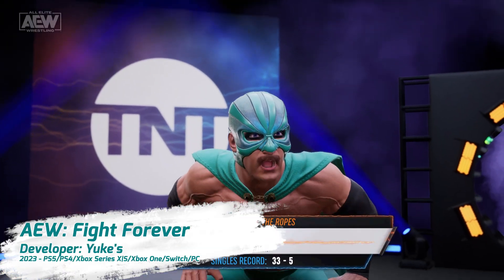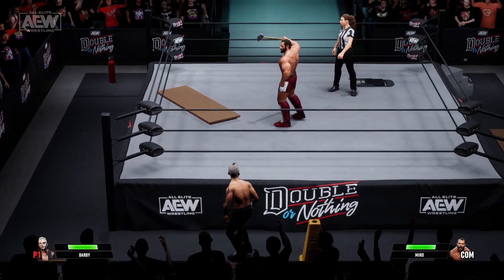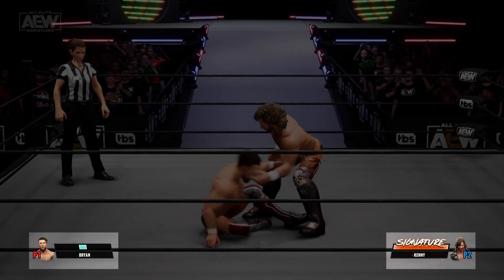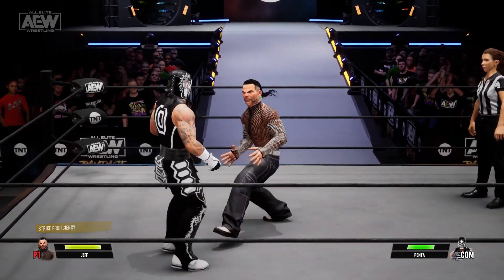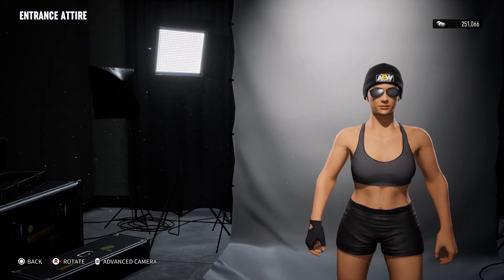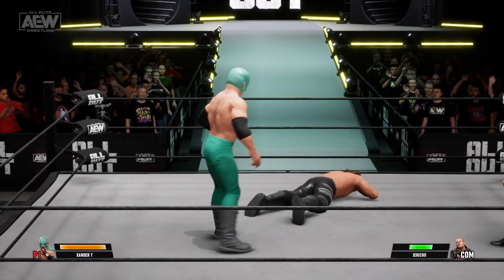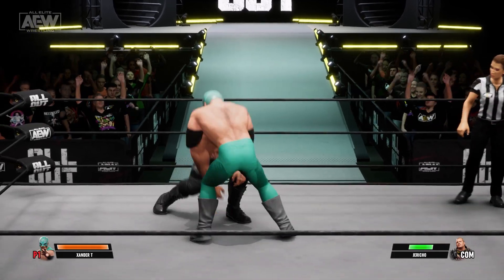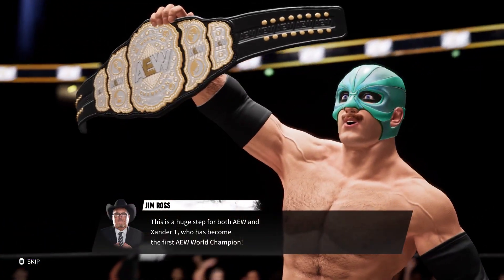AEW: Fight Forever Review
WellPlayed's Adam Ryan reviews AEW: Fight Forever.